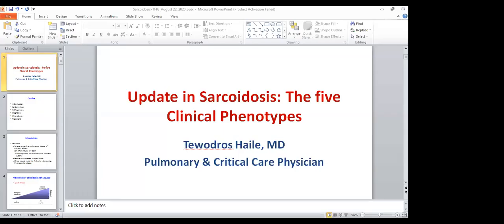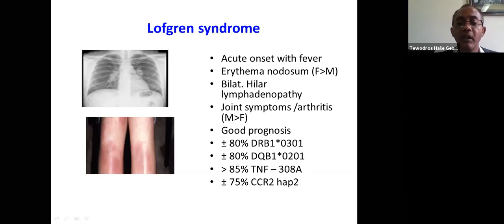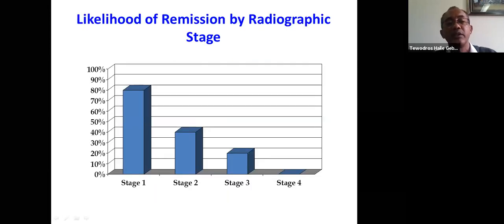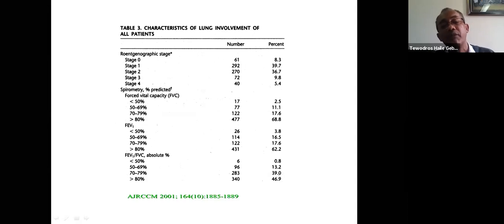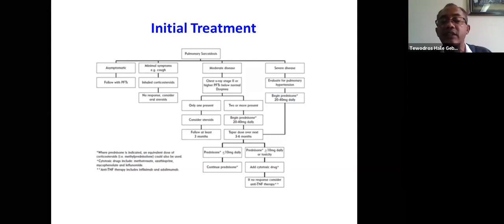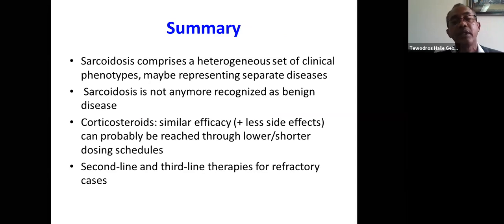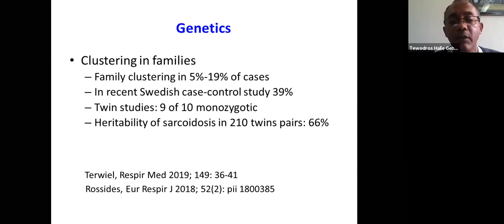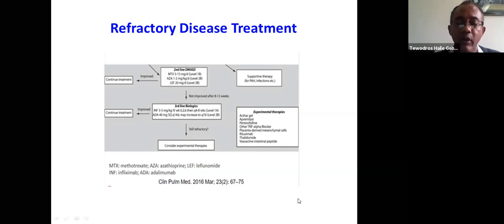Sarcoidosis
By Dr Tewodros Haile, Associate professor of Internal Medicine and Pulmunology and Critical care Medicine at Addis Ababa University